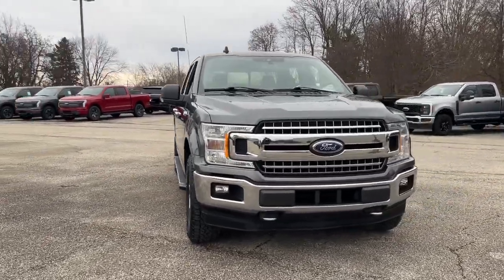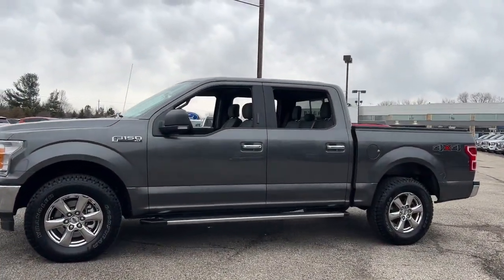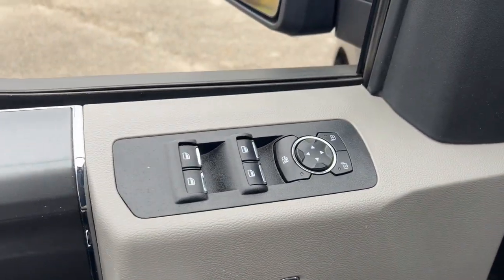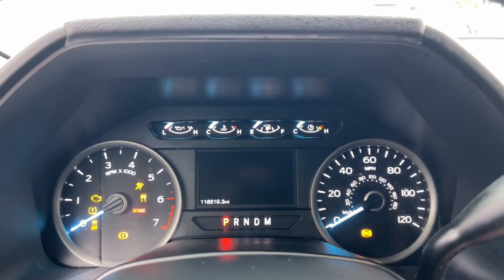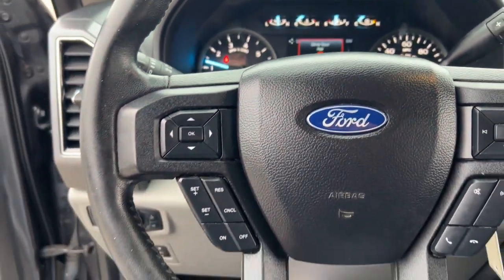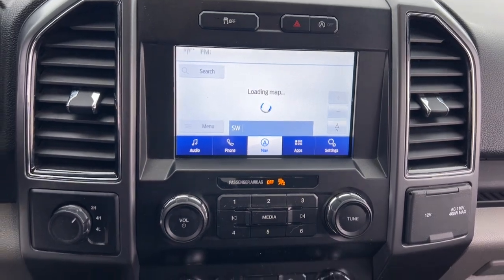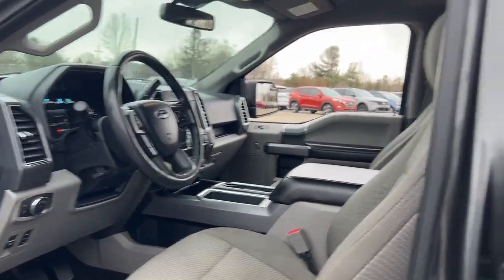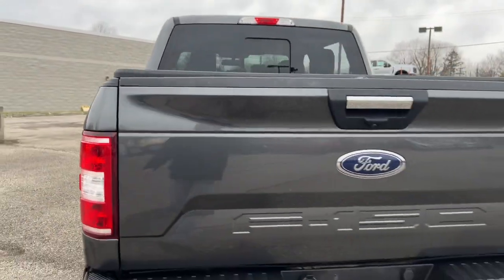2020 Ford F-150 Delaware, Powell, Marion, Sunbury Marysville F230256A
Magnetic Used 2020 Ford F-150 XLT available in Delaware, Ohio at Byers Ford. Servicing the Marysville, Powell, Marion, Sunbury, OH area.

Byers Ford
1101 Columbus Pike

2020 Magnetic Metallic Ford F-150 4D SuperCrew XLT 2.7L V6 EcoBoost 4WD brbrThis Ford F-150 has many features and is well equipped including Collision Avoidance System Collision Warning System Heated Seats Navigation System Adaptive Headlights Touchscreen Controls Backup Camera Automatic Headlights Apple CarPlay Android Auto Bluetooth Hands-Free Voice Recognition Ford SYNC iPod/MP3 CONNECT LOCAL TRADE Rear Backup Sensors Remote Start Running Boards 4WD 10-Way Power Driver & Passenger Seats 110V/400W Outlet 2-Bar Style Grille w/Chrome 2 Minor Bars 3.55 Axle Ratio 4.2 Productivity Screen in Instrument Cluster 4-Wheel Disc Brakes ABS brakes Air Conditioning Auto High-beam Headlights Auto-Dimming Rear-View Mirror BoxLink Brake assist Chrome Door & Tailgate Handles w/Body-Color Bezel Chrome Step Bars Class IV Trailer Hitch Receiver Cloth 40/Console/40 Front Seats Cruise Control Dual front impact airbags Dual front side impact airbags Electronic Stability Control Equipment Group 302A Luxury Exterior Parking Camera Rear Fixed Backlight w/Privacy Glass Front fog lights Front wheel independent suspension Fully automatic headlights GVWR: 6500 lbs Payload Package Heated Front Seats Leather-Wrapped Steering Wheel LED Box Lighting Low tire pressure warning Overhead airbag Power Glass Heated Sideview Mirrors Power-Adjustable Pedals Power-Sliding Rear Window Radio: AM/FM Stereo w/6 Speakers Rear Under-Seat Storage Rear Window Defroster Security system Single-Tip Chrome Exhaust SiriusXM Radio SYNC 3 Telescoping steering wheel Tilt steering wheel Traction control Variably intermittent wipers Voice-Activated Touchscreen Navigation Wheels: 18 Chrome-Like PVD XLT Chrome Appearance Package XLT Power Equipment Group.brbrCARFAX One-Owner.brbrbrByers Auto is family owned and operated and has been serving Central Ohio in the automotive industry since 1897. Stop by our dealership on Columbus Pike in Delaware. We have a committed and knowledgeable staff that will help you with your automotive needs. Price does not include tax title and $250 document fees. **Online pricing may require Ford Motor Credit financing and other stipulations to be met.